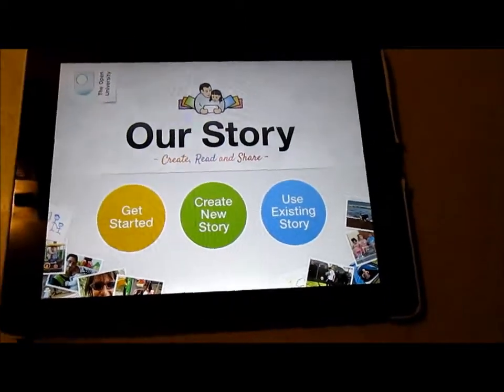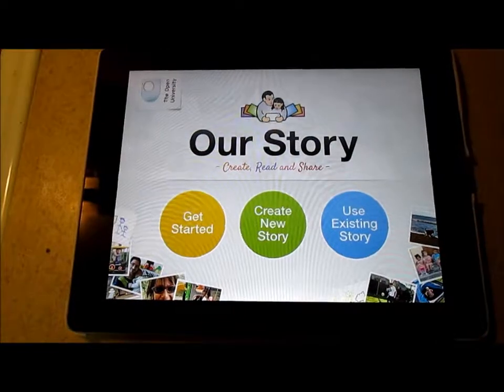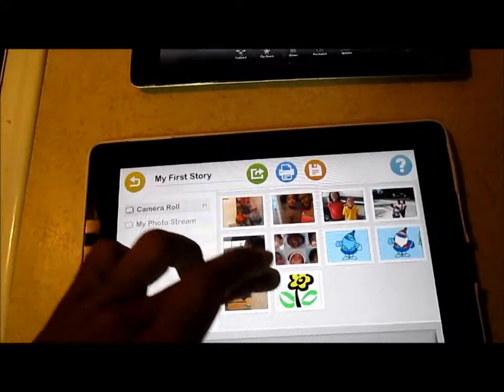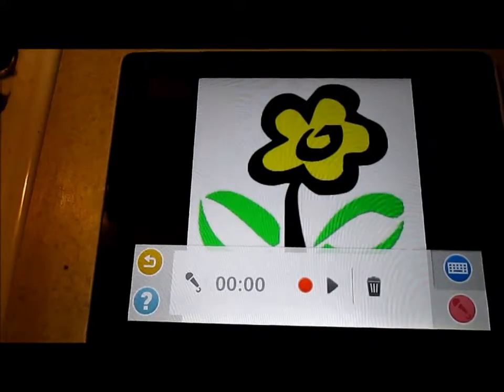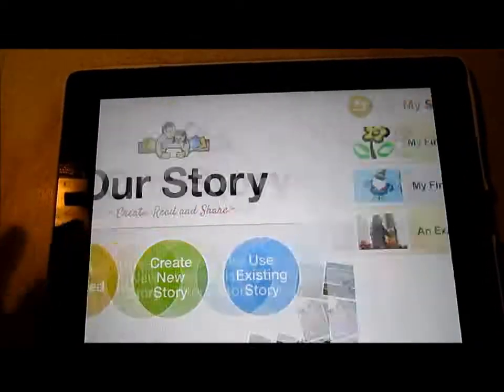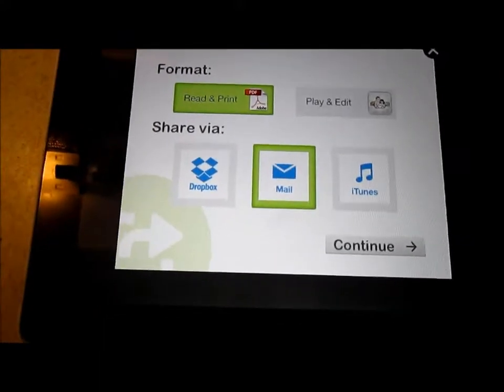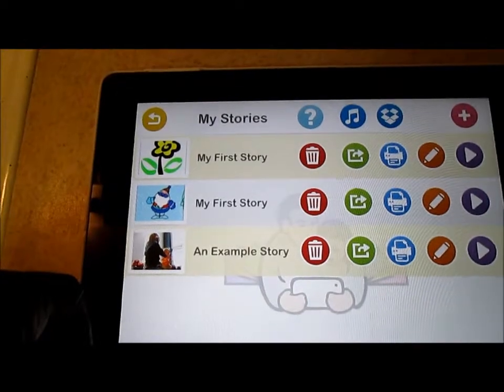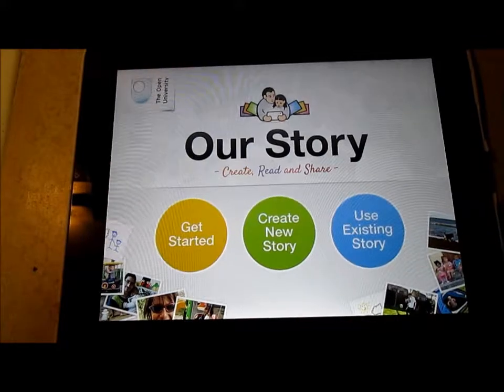Hawkins Academy App Reviews - Episode 1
Mama Sphinx shows you how the new app, Our Story, works in this short video.

Like the app?